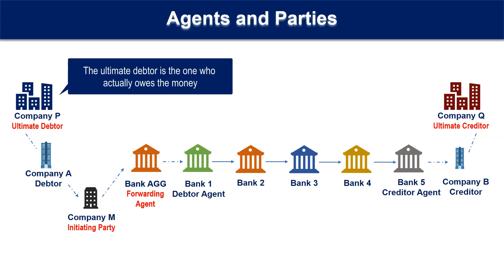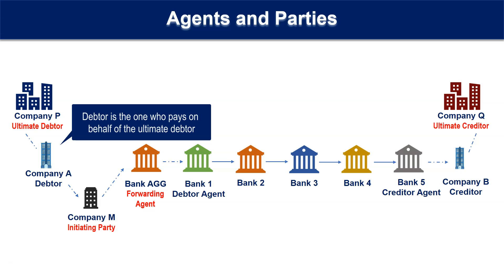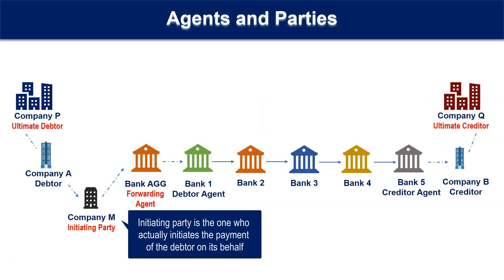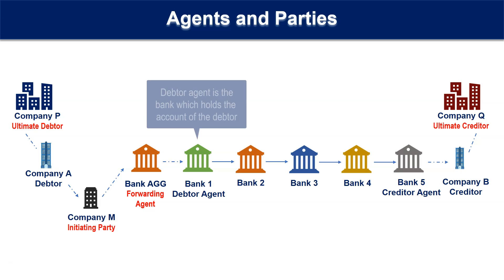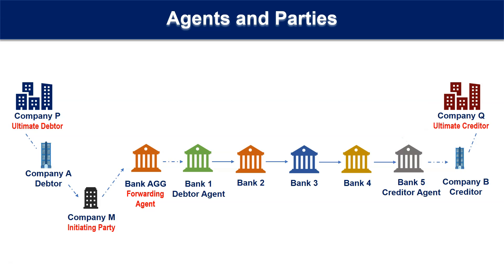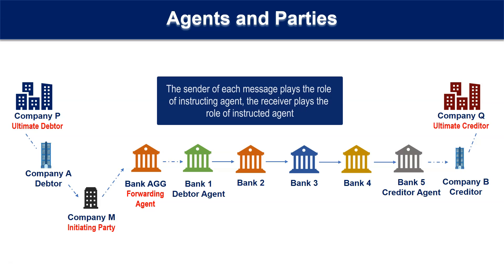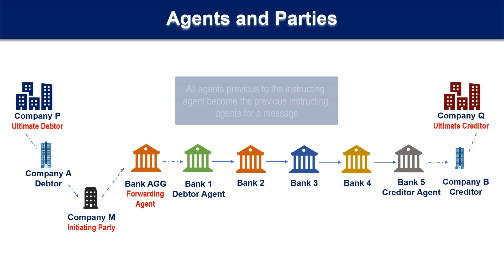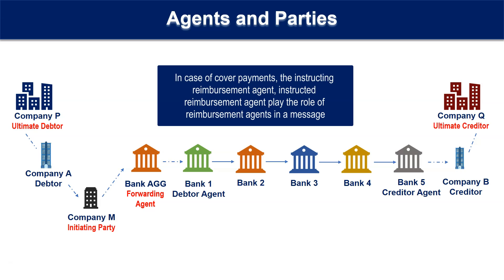SWIFT ISO 20022 - Types of Agents and Parties in MX messages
What are the various agent and party roles in SWIFT ISO 20022 MX messages?

Here we discuss -
Instructing Agent
Instructed Agent
Ultimate Debtor
Ultimate Creditor
Debtor
Creditor
Initiating Party
Forwarding Agent
Debtor Agent
Creditor Agent
Previous Instructing Agents
Intermediary Agents
Reimbursement Agents